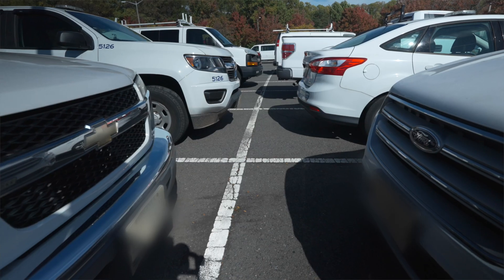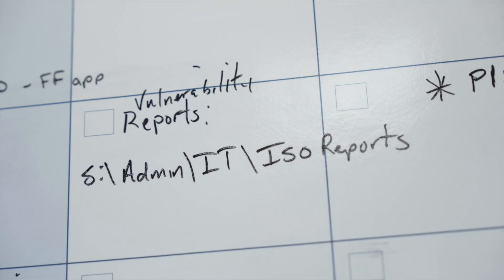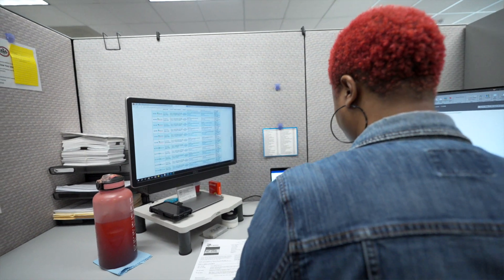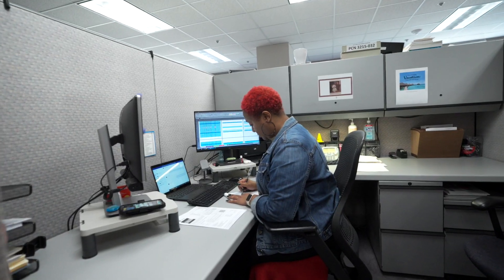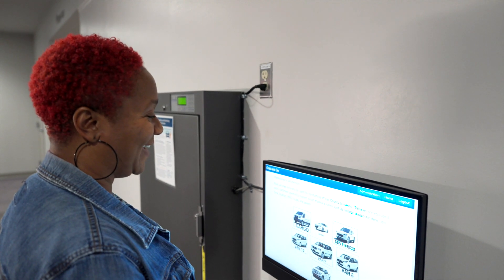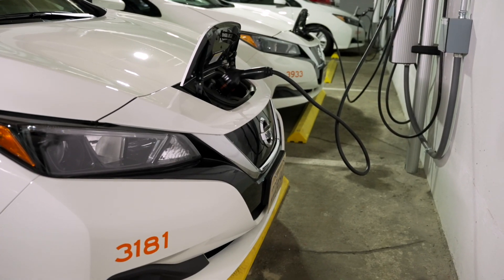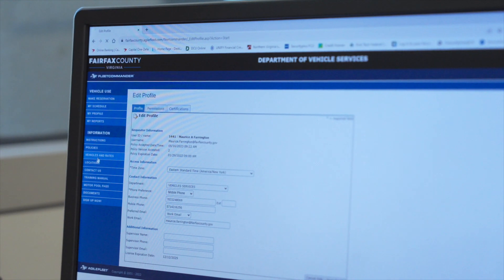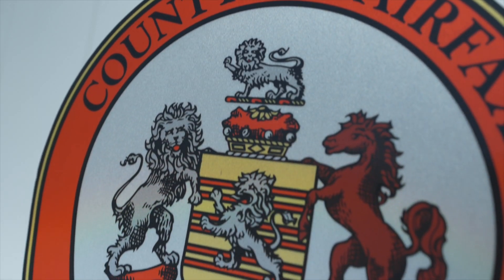Fairfax County Department of Vehicle Services - Agile Fleet FleetCommander Testimonial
In this video, the Fairfax County Government Department of Vehicle Services describes their experience with Agile Fleet’s FleetCommander.  DVS discusses their experience with automated vehicle sharing and key control, as well as efficiencies gained through reductions in administrative overhead and paperwork.  The team shares how data insights help with driving EV adoption and how reporting helps the team make informed decisions about the composition of the fleet.